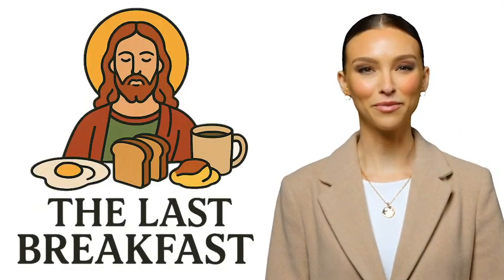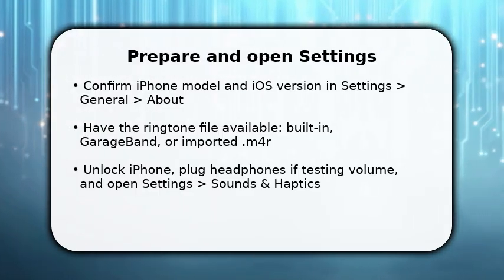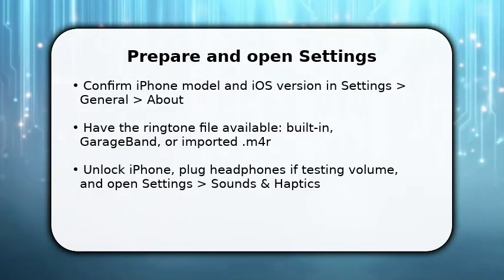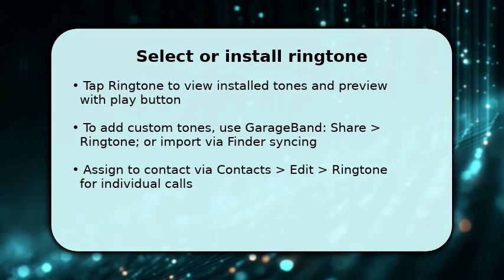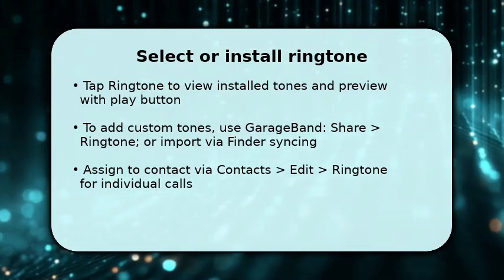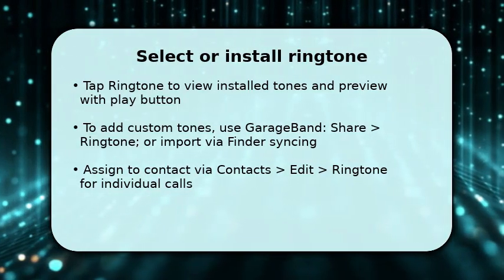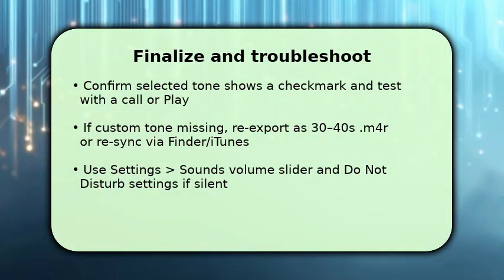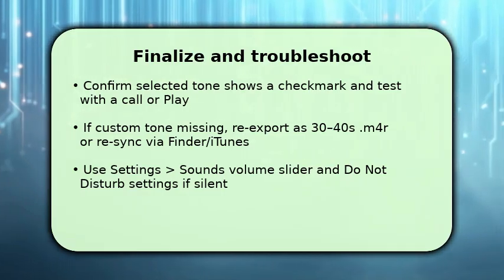How to Change Your Ios Ringtone (full Guide)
How to Change Your Ios Ringtone (full Guide) | 🔒 Surfshark VPN Deal — Stay private and secure. $1.99/mo + 3 Months Free ▸

Discover the step-by-step process to change your iOS ringtone with our comprehensive guide. Learn how to access settings, select new tones from Apple Music or third-party apps, and personalize every call you receive.

change iPhone ringtones, iOS ringtone customization, select a default tone for iOS, how to change your phone's sound effects, custom Android sounds on iPhones, personalized alert tones, modify device notifications, new notification sounds in settings, ringtone selection guide, iOS ringtones tutorial